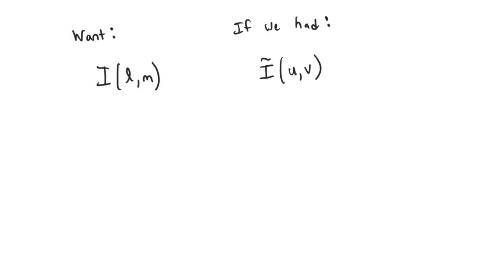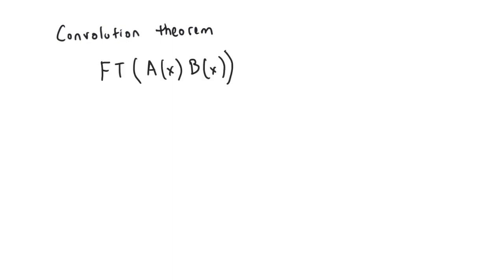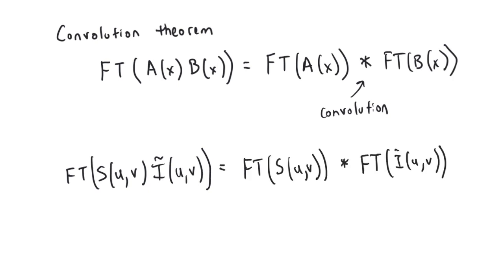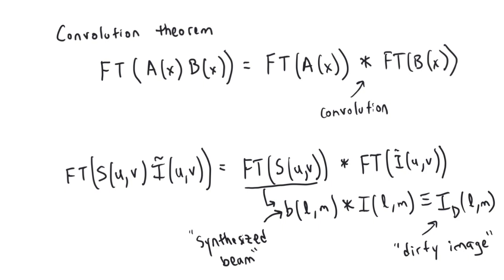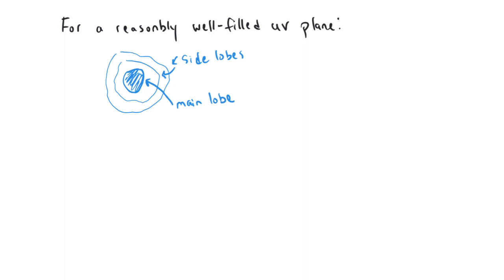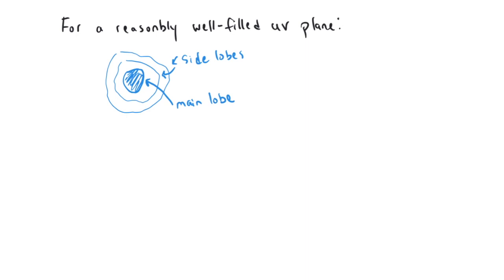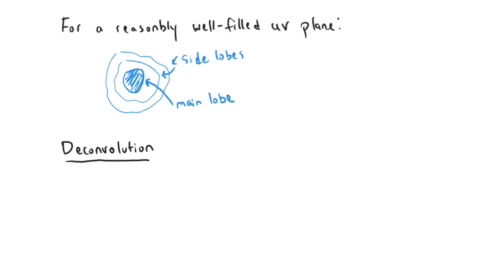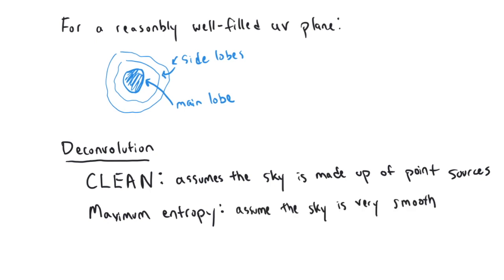Introduction to Radio Interferometry (Part 4)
In this video, we consider the steps in going from a (mostly) filled uv plane to an image of the sky.

A nice video providing some intuition for convolutions and a proof of the convolution theorem for Fourier transforms is

A longer video that includes some image-domain convolution applications (useful for contextualizing the effect of the synthesized beam) is

These videos and exercises were created with the support of NSF Award #1907777.